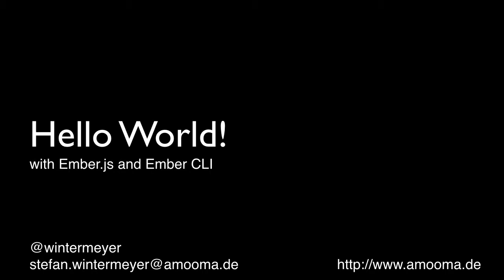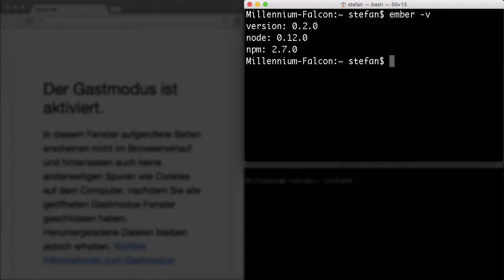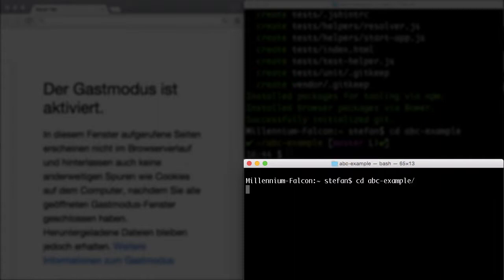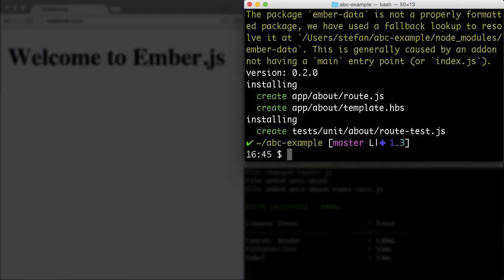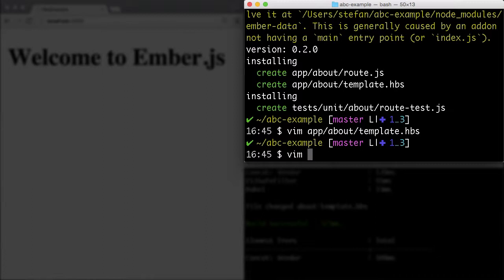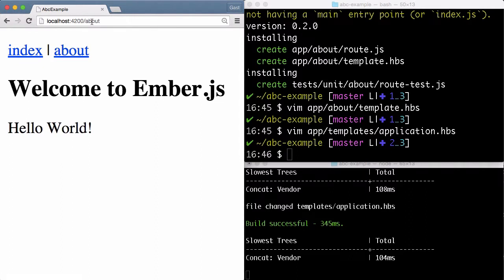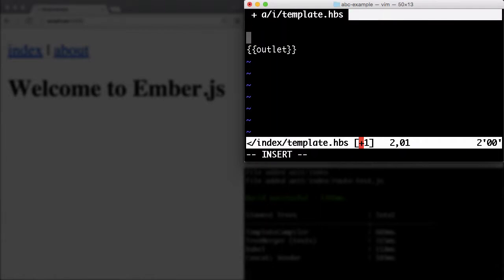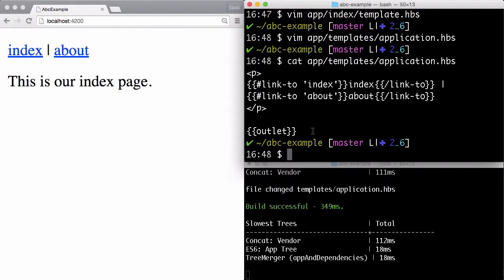Hello World with Ember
How to create a Hello World application with Ember CLI using pods. Find the source code and transcript of this screencast at